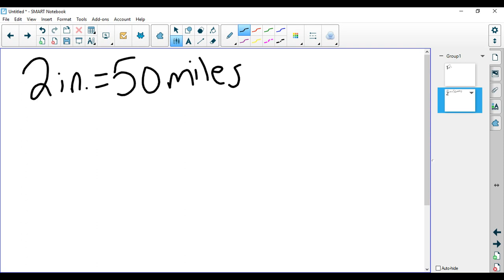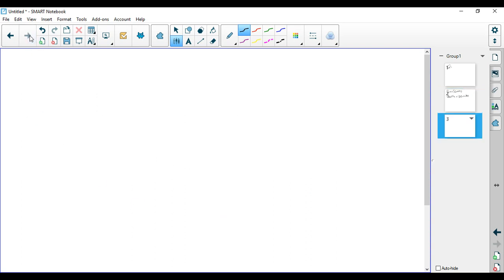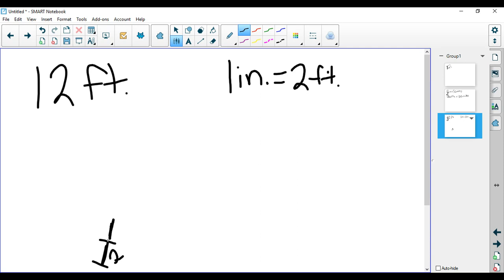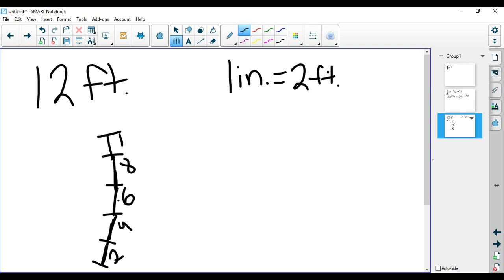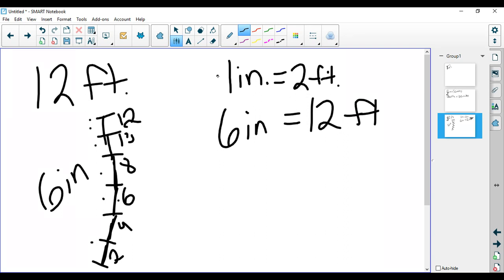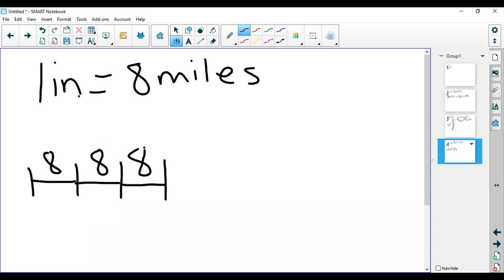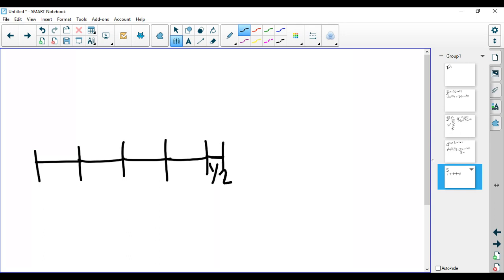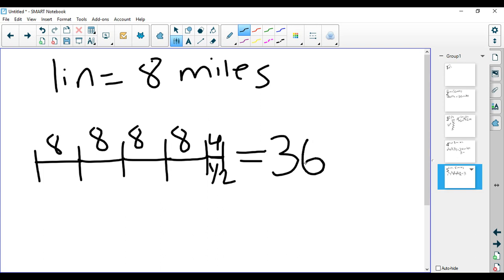Lesson 2 - Scale Drawing